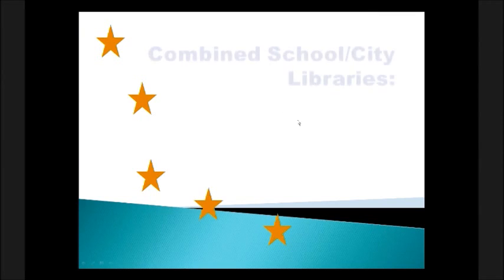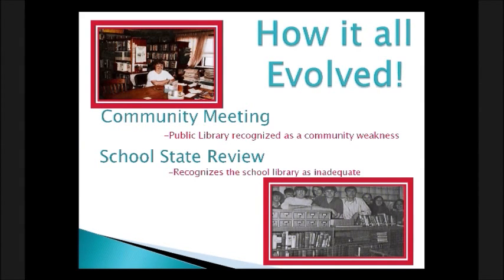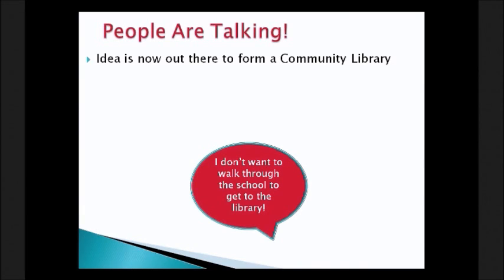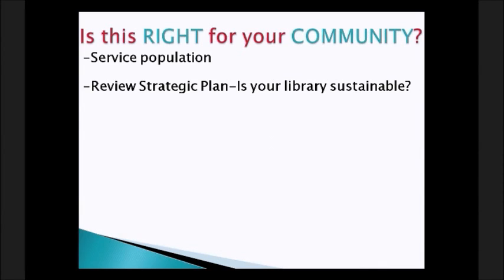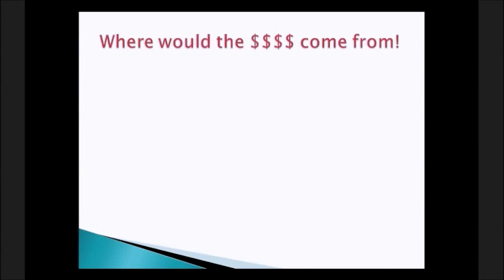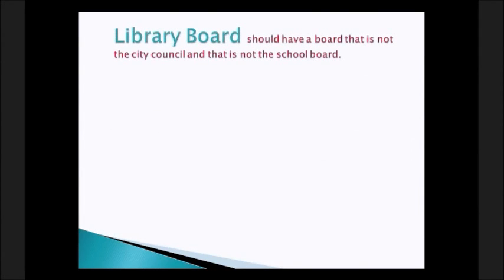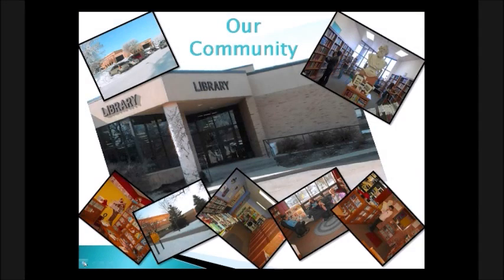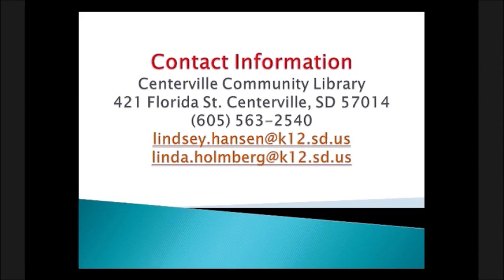Big Talk From Small Libraries: Combined School/City Libraries: Everybody Wins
Combined School/City Libraries: Everyone Wins
We will be discussing the benefits of having a school/ city library under one roof and how to make it work for your community.
Presented by Lindsey Hansen & Linda Holmberg